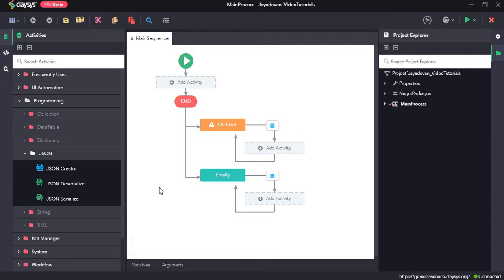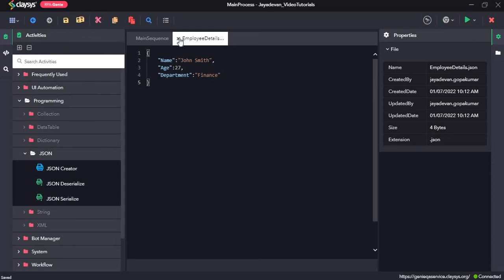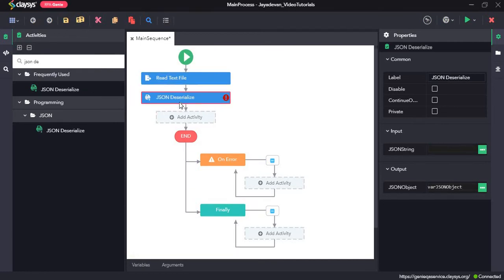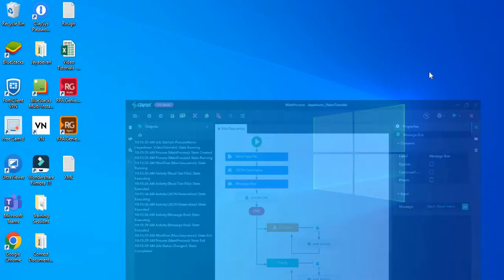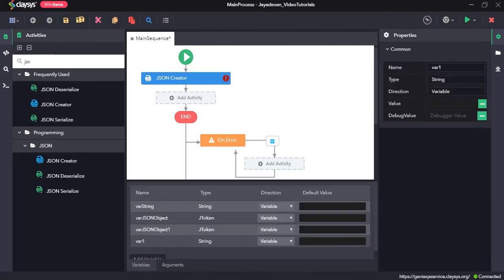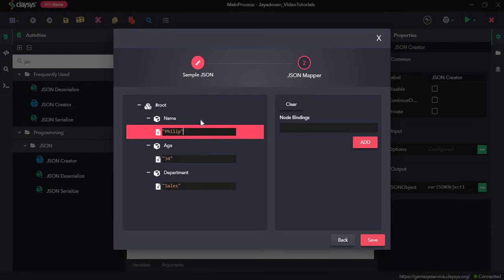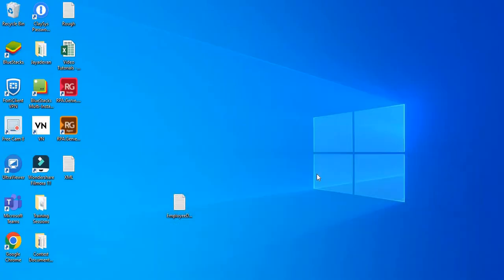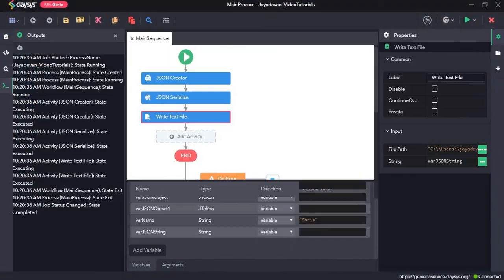Demo Video Tutorial of Programming-JSON Activities